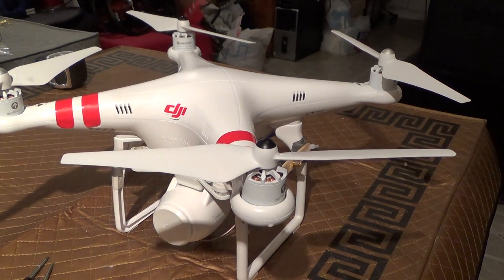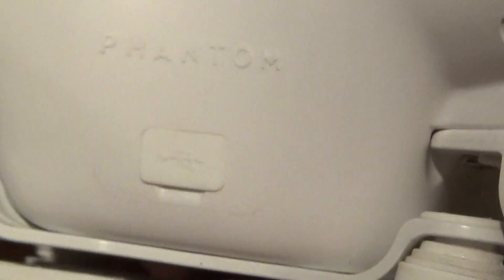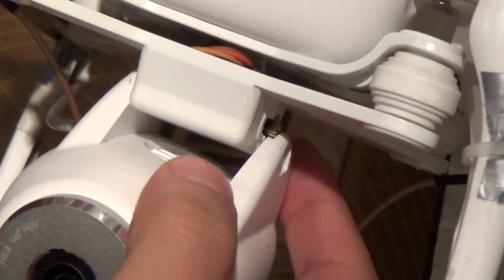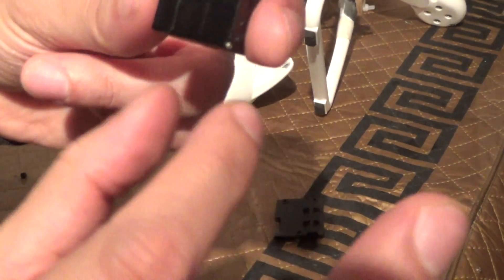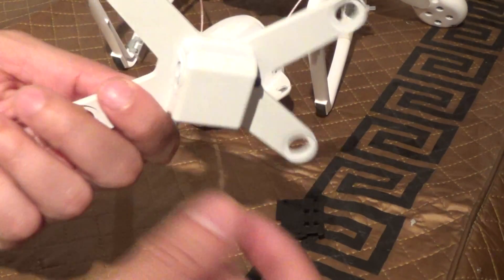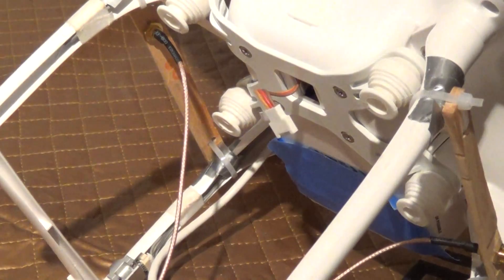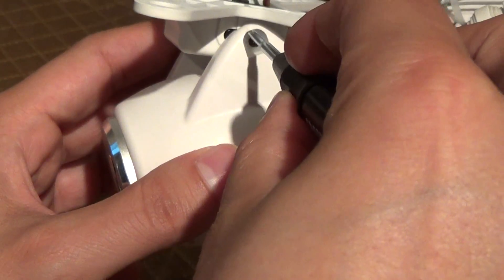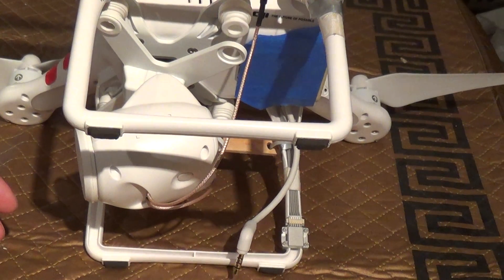Phantom 2 Vision Camera removal and Gimbal Servo replacement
How to remove and replace the camera and servo on a DJI Phantom 2 Vision.

The servo that controls tilt appears to be a standard micro servo without the fins used to screw down to a surface.  Also a different connector on the end.   There are different types of micro servo's available so in theory you may be able to get an equivalent or maybe upgraded micro servo to the one included with the Phantom 2 Vision.

I tested an alternate micro servo and it did work perfectly tho the output gear was a little big so I'll be trying another with a smaller shaft. But overall using an upgraded servo will give you better more reliable performance and longer servo life.  I'll have an updated video showing the new servo in action when I have it all done.

Here is a link to my replacement Hitec servo in action.

Here's a link to the Hitec servo I use. HS-5055MG You will need to order it with reverse rotation to work with the Phantom 2 vision.